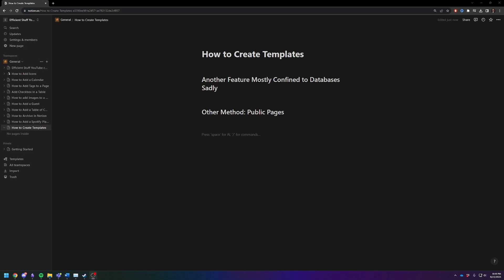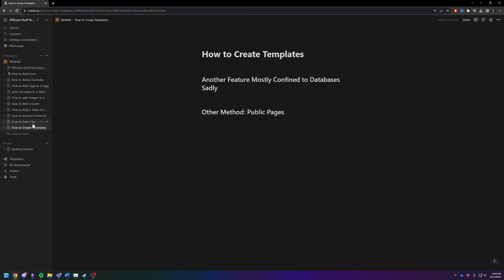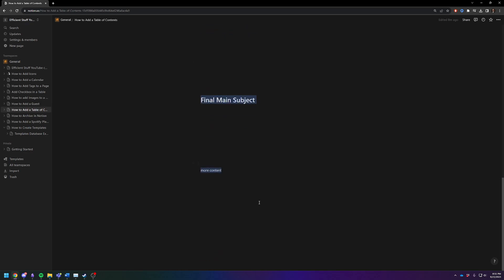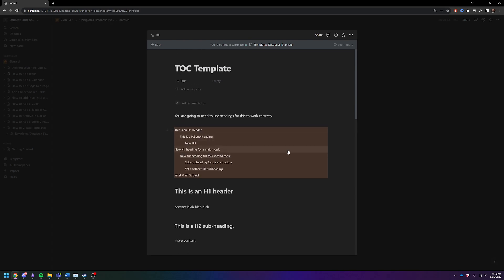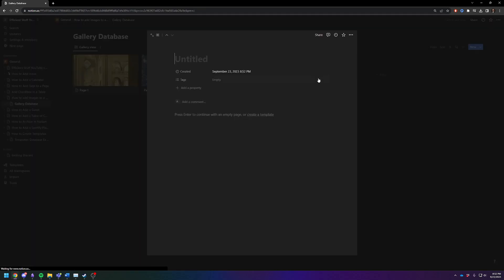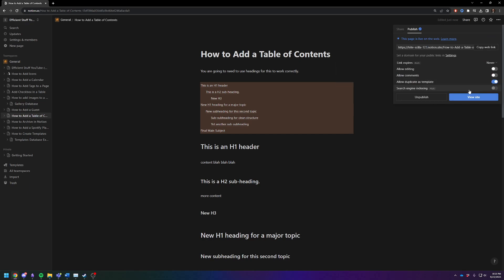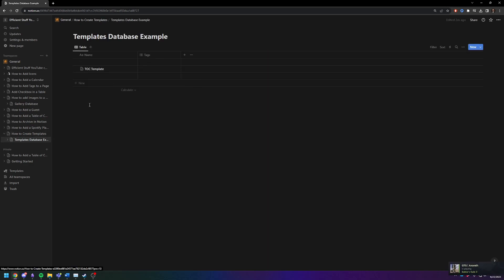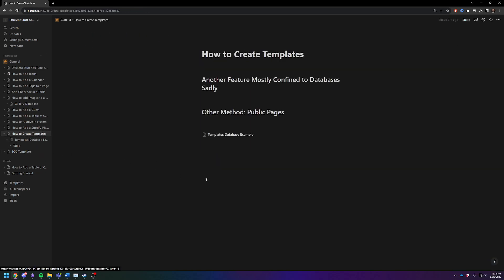Notion - How to Add and Create Templates (Two Methods)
Sadly, this feature is not one of Notion's shining stars, but it works well enough for most purposes!

You can either:

Create Templates in Databases
Duplicate from a Public Page